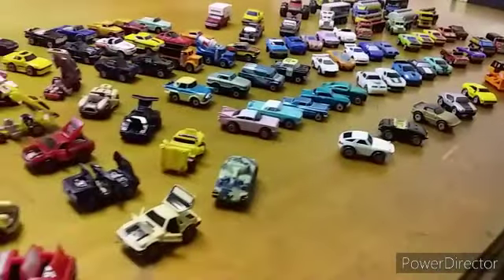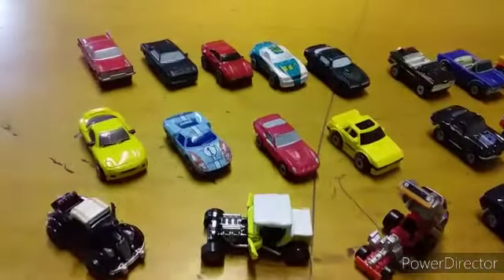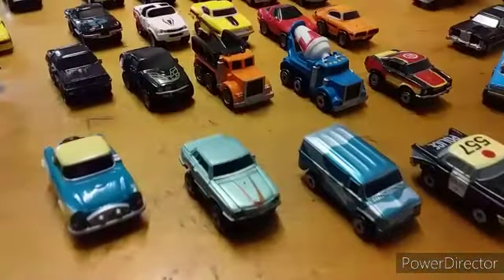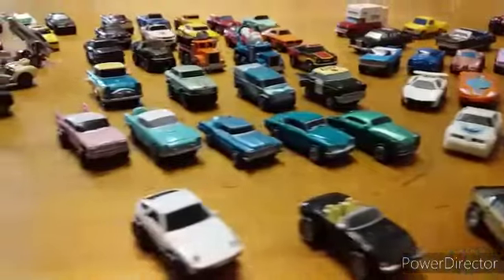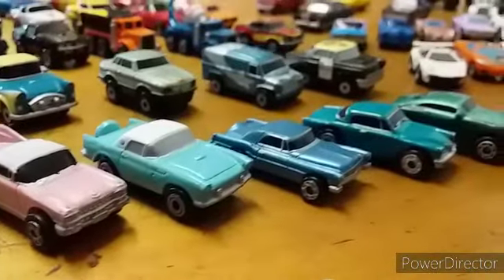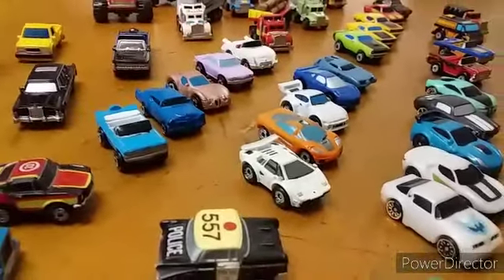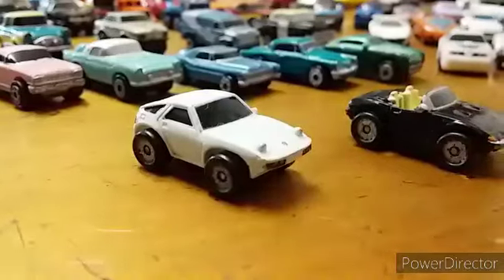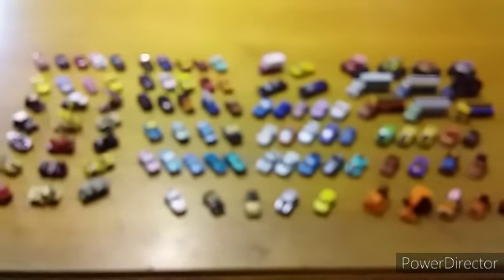MICRO MACHINES - Its the Real Thing ;)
a Little insight into my small(er) collection of Galoob Micro Machines.
Grew up as a kid with these & found a local friend that was willing to part with a few of them so that I could acquire most of those back which I had as a child...
Thank you JP